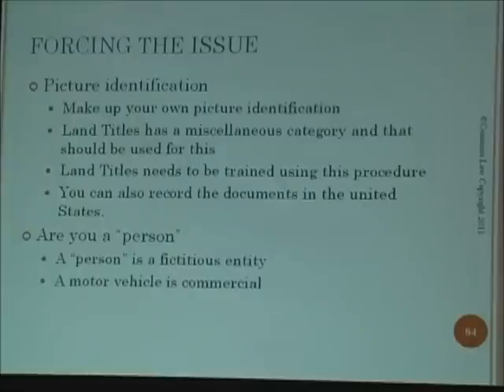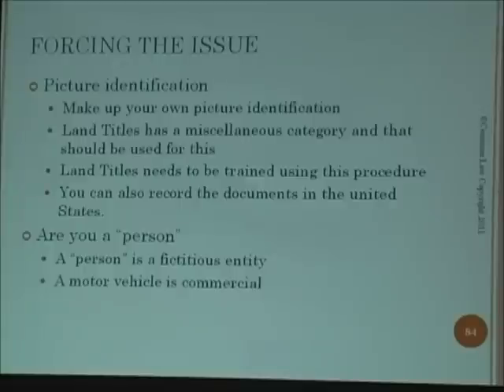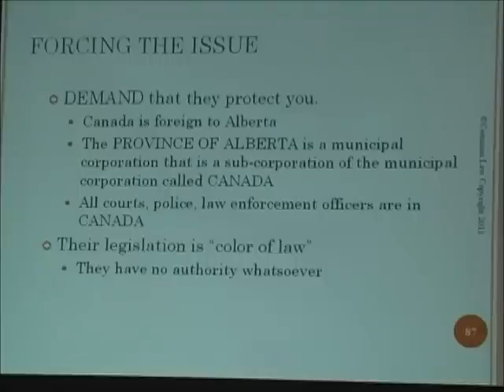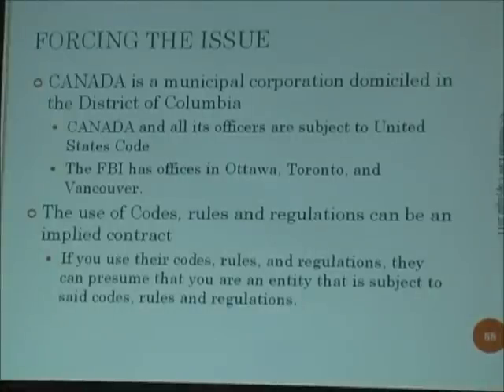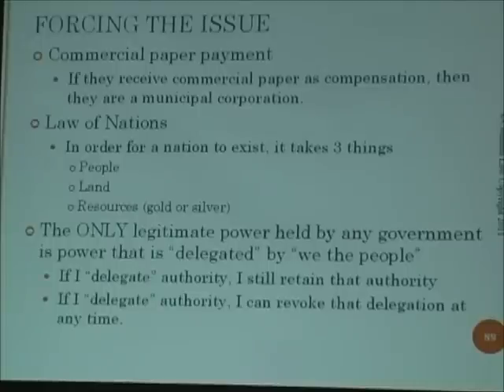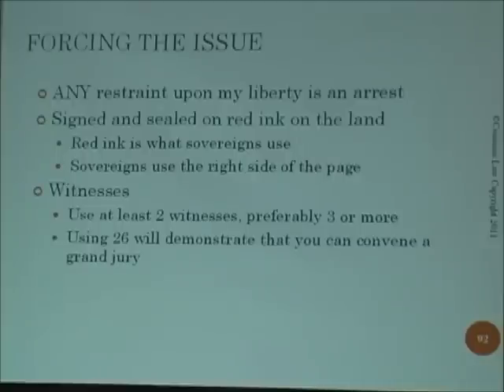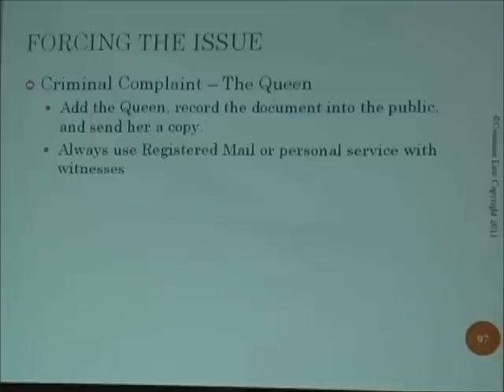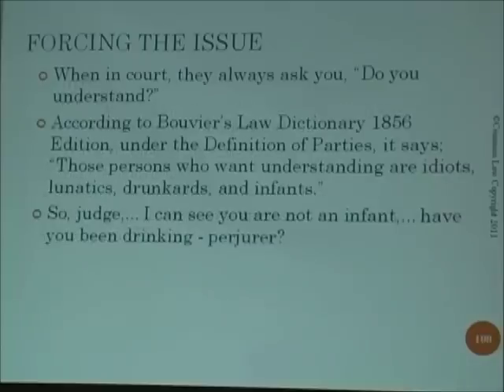Asserting Sovereignty Garland Texas April 2011 vol 6 of 7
How to assert your sovereignty, in a way that they have to acknowledge, and some court cases.

For information on how you can obtain a copy of all of my youtube videos in *.mp4 format, as well as a DVD with over 50 searcheable law dictionaries, and other books and forms, contact me privately.

For a subscription Youtube Channel with the same material but no ads, go to Sovereignty International.